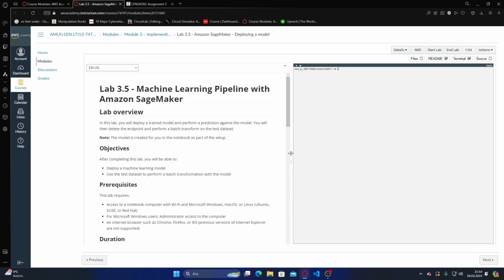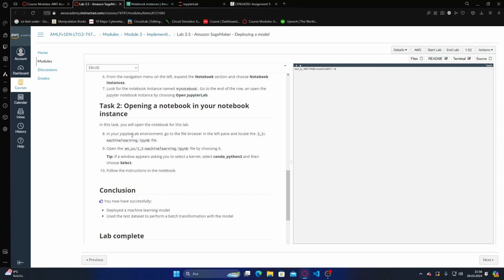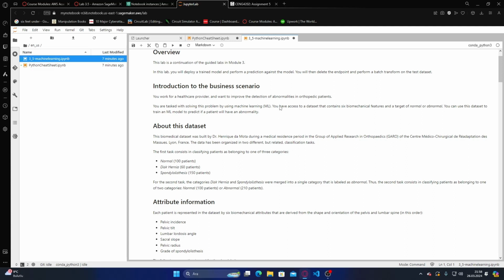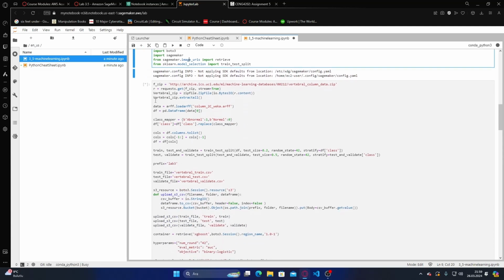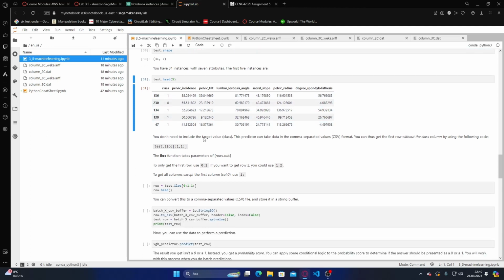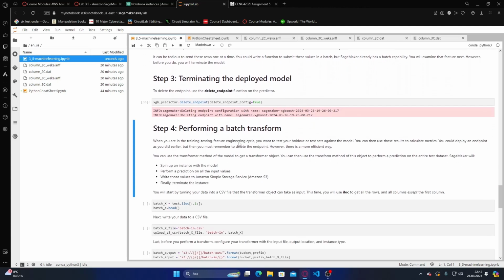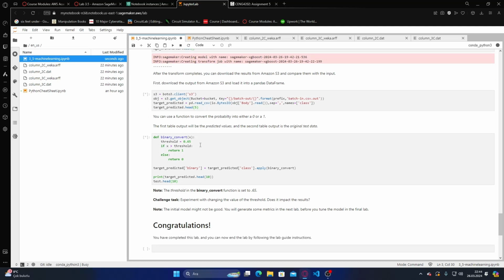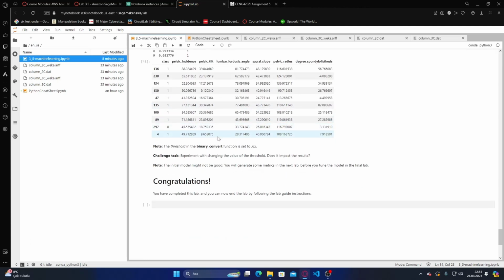Data Science Homework 5 -Lab 3.5 - Amazon SageMaker - Deploying a model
Lab 3.5 - Amazon SageMaker - Deploying a model